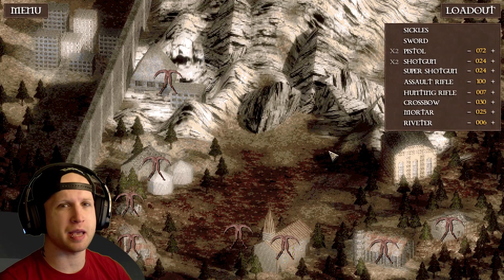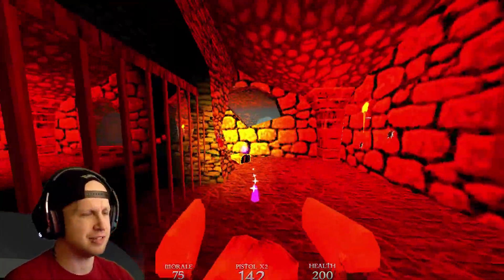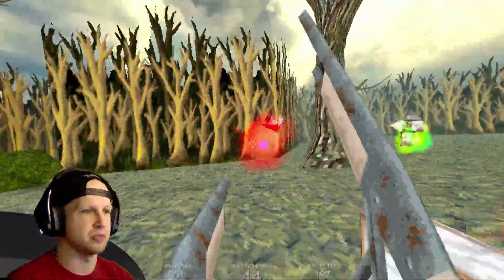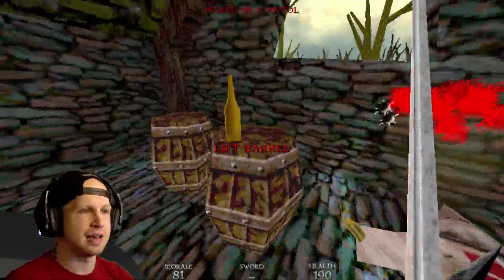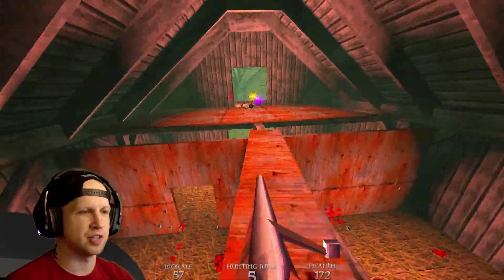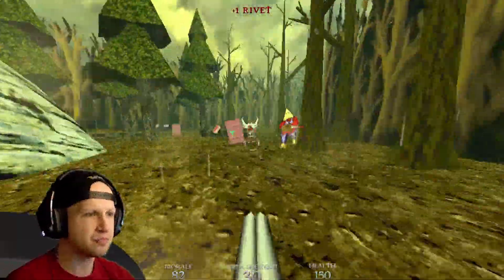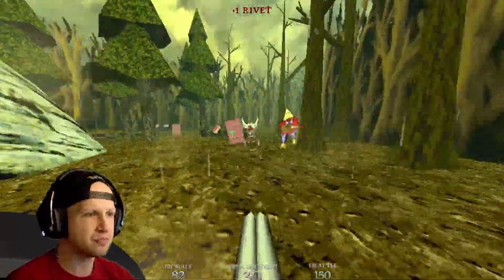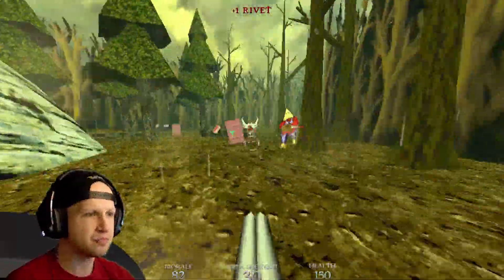DUSK IS AS GOOD AS DOOM, QUAKE & HALF LIFE!?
✏️ DUSK is a must-have for anyone looking for a fresh experience of an oldschool shooter! If you grew up with Quake Doom HalfLife or DukeNukem you NEED to get this game!

INSTAGRAM scytheplaysyt